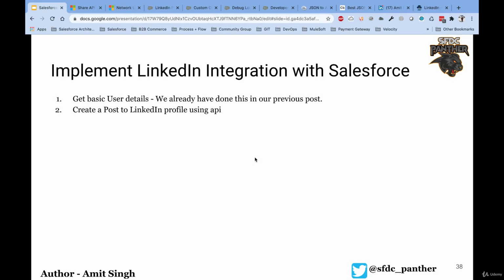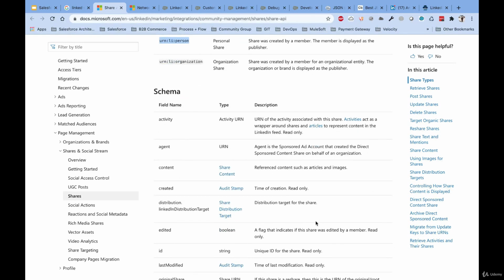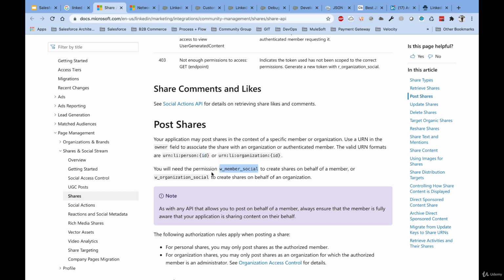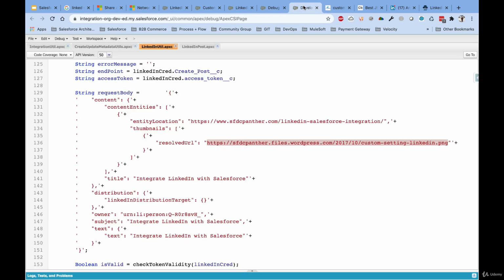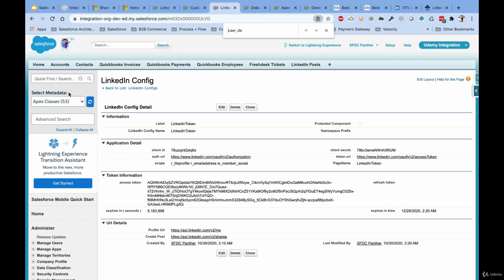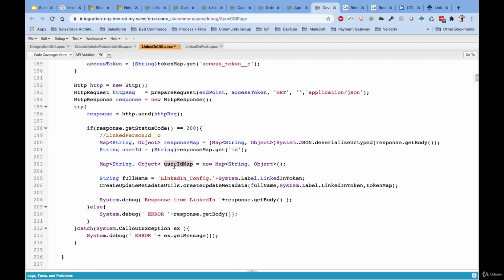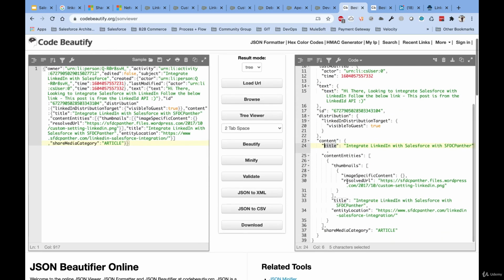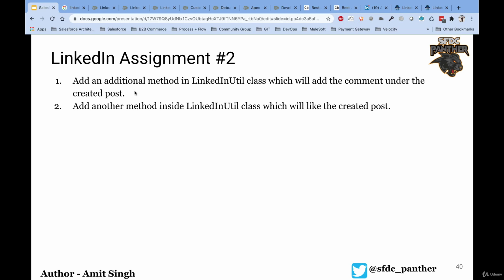07 016 Implement LinkedIn Integration